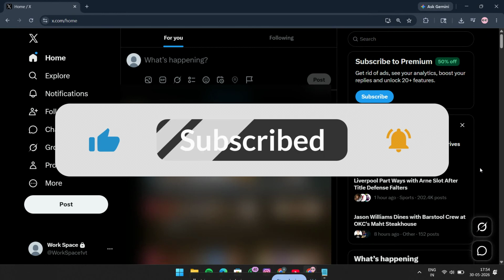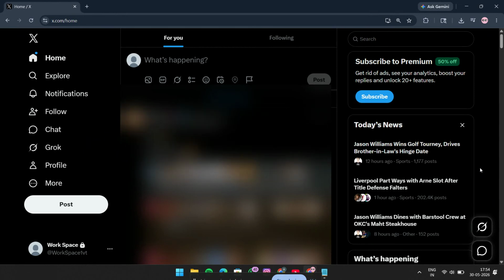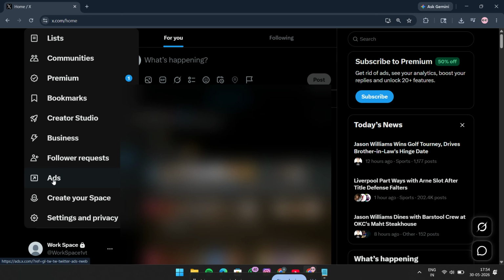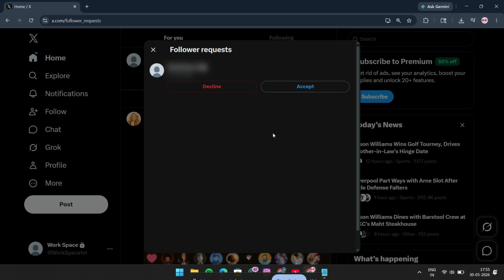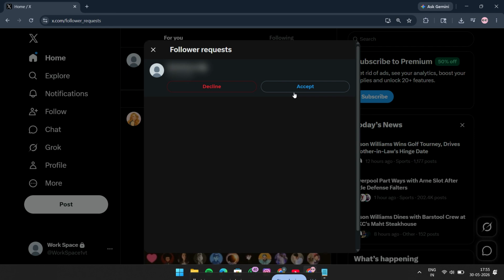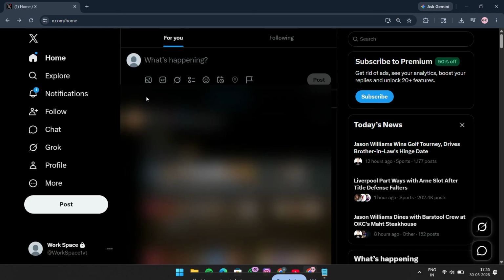How To Check X.Com / Twitter Follow Requests [Quick Guide]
Learn how to check X.com or Twitter follow requests and manage who can follow your account. This quick tutorial shows you where to find follower requests and how to accept or decline them.

🕚Timestamps:
0:00 Introduction
0:17 Open the More Menu
0:35 Click Follower Requests
0:52 Review Pending Followers
1:12 Accept Or Decline Requests
1:30 Outro

✍️What You'll Learn In This Video:
• How To Find X.Com Follow Requests
• How To Open The More Menu On X
• How To Review Pending Twitter Followers
• How To Accept Or Decline Follow Requests
• How To Manage Your X Account Privacy

💡Pro Tips:
• Review unfamiliar accounts before accepting any request.
• Use a private account to control who follows you.
• Check follower requests regularly if you post sensitive content.
• Decline any suspicious or spam-looking profiles.

x, twitter, x.com, follow requests, follower requests, x tutorial, twitter tutorial, how to check follow requests, accept followers, decline followers, x account privacy, social media tutorial, x app, twitter app, protected account, manage followers, x guide, twitter guide